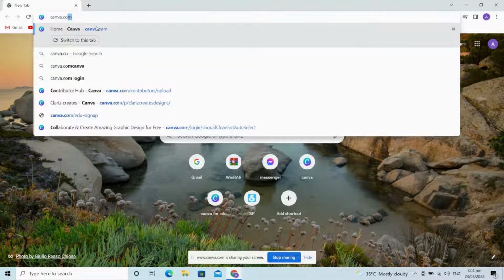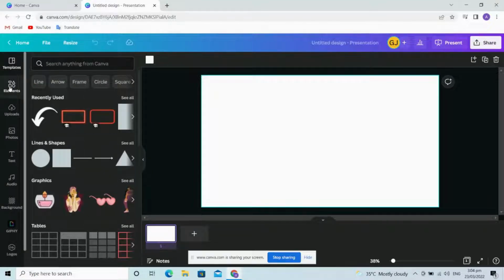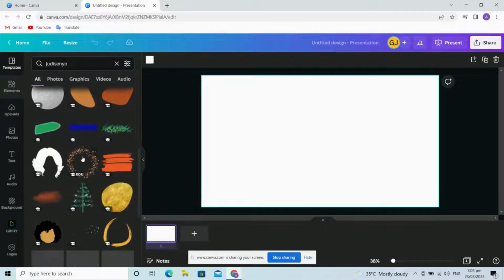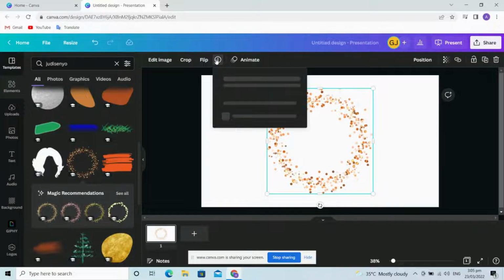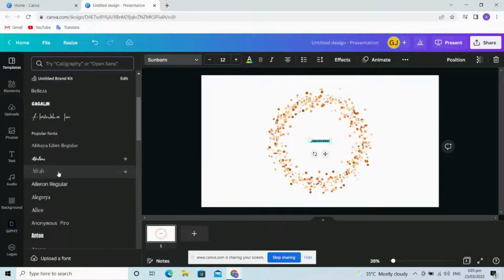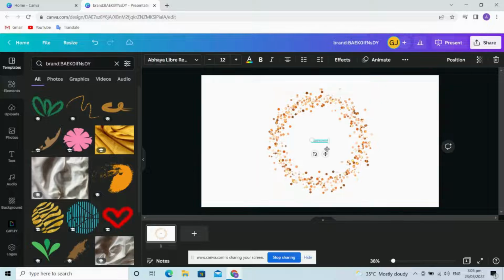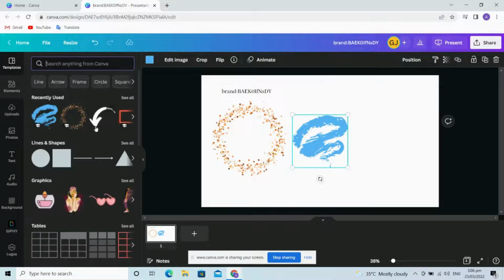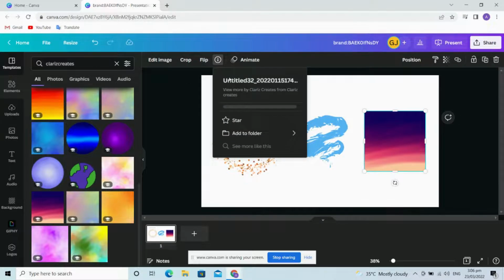How to find your OWN brand ID in Canva as a Canva contributor.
Title: How to find your OWN brand ID in Canva as a Canva contributor? |
Canva Contributor brand ID 2022

Are you a Canva Contributor and don't know how to find your own brand ID in Canva?
Congrats! You are in the right place!
In this video, you are going to learn how to find your very OWN brand ID.

Thanks!

Steps:
1. Log in to your Canva account.
2. Create a design
3. Go to elements
4. Search these brand IDs:
brand:BAEK0IfNsDY
brand:BAEnD0SumaM

Knowledge without action is meaningless.  - Abu Bakr